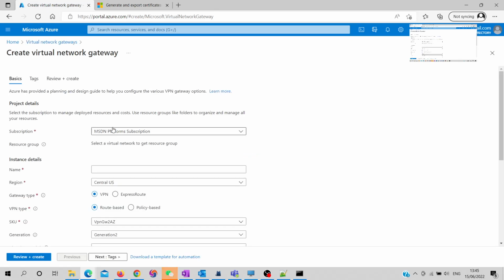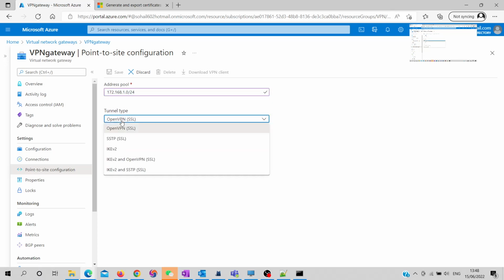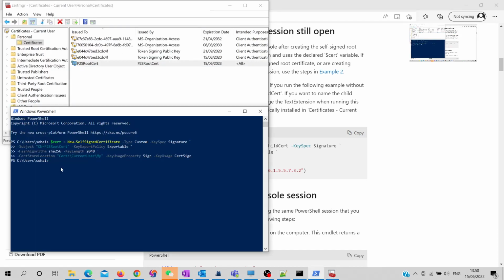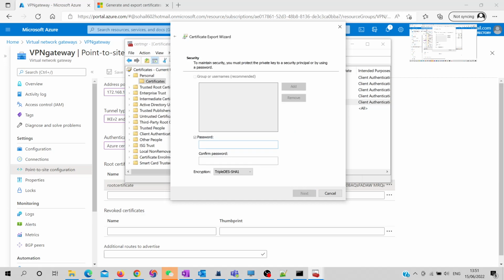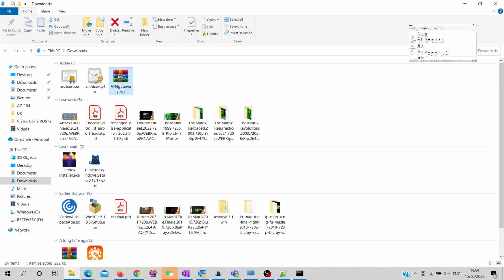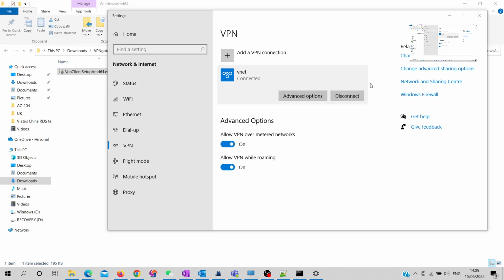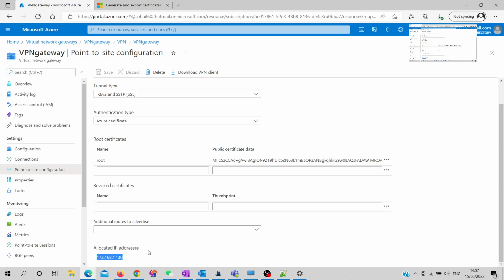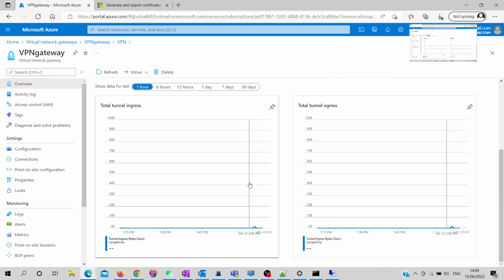Az-700 : Azure Point-to-Site VPN with Certificate Authentication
In this tutorial, I have deployed the azure point to site VPN. Deployment includes all steps and creation of self signed certificates for root and child.